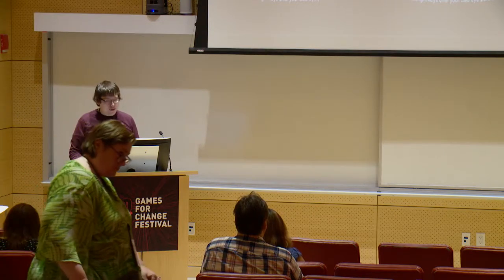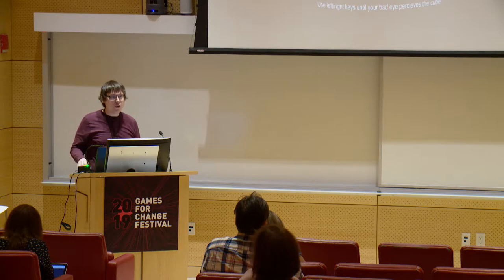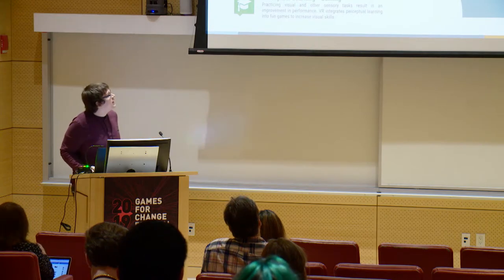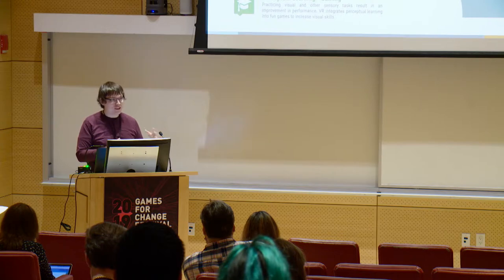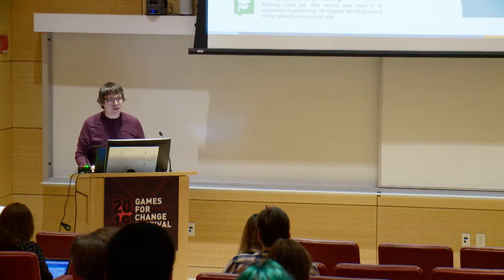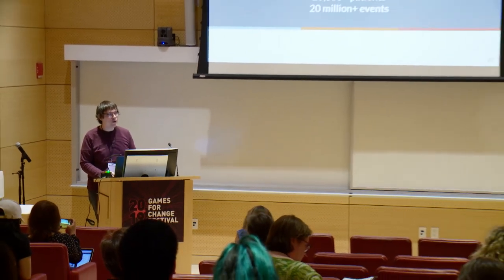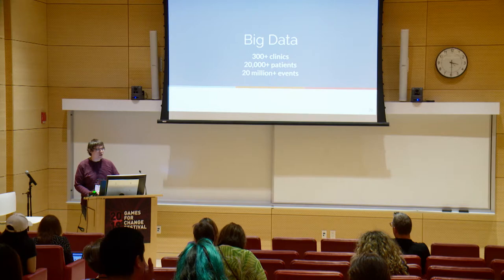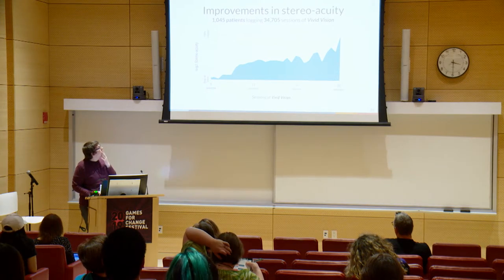VR for Binocular Vision: Using the Brain's Neuroplasticity to Treat Lazy Eye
Hundreds of eye clinics are using VR to treat lazy eye in more than 16 countries. This talk covers the science and business challenges of getting a novel VR medical device adopted as the new standard of care.

Speakers:
James Blaha (CEO & Founder, Vivid Vision)